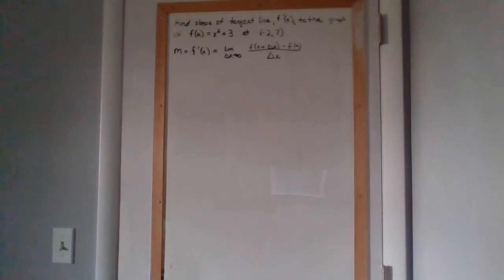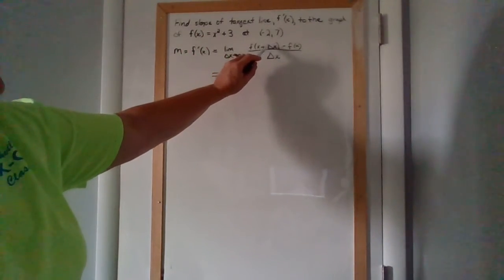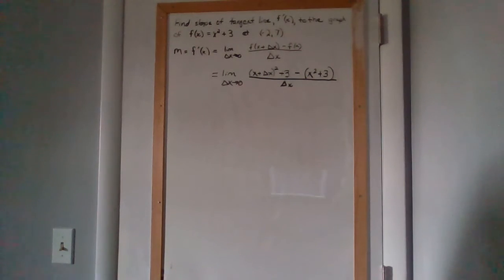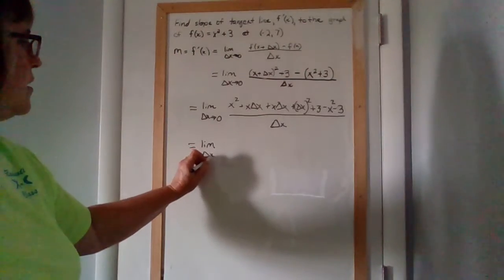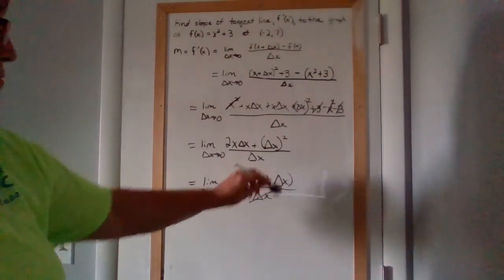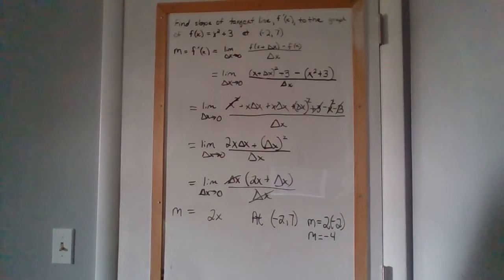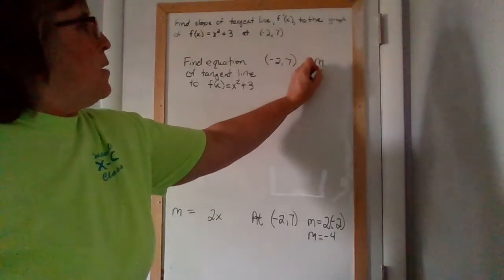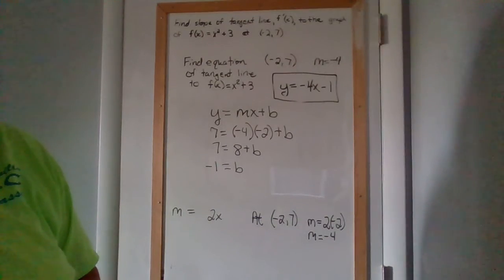Calculus Notes 2.1A (HW 11) Derivative and the Tangent Line Problem - Video 2